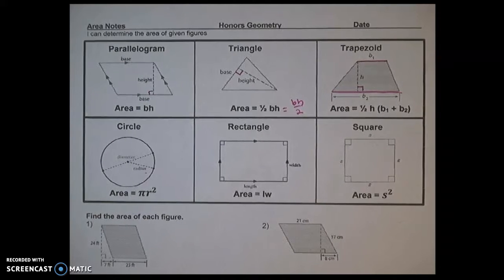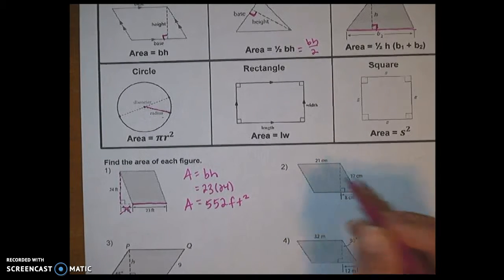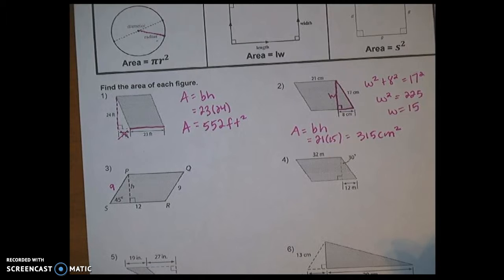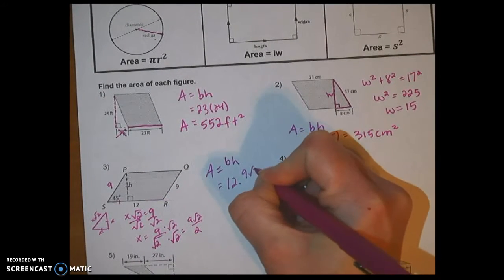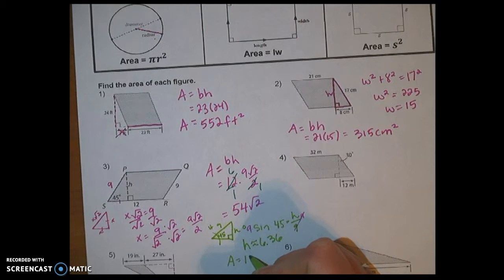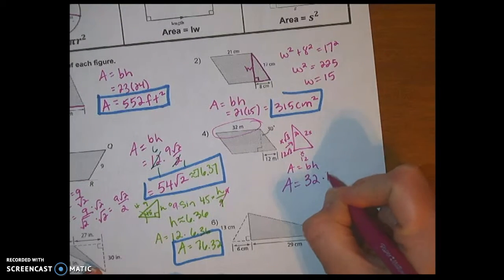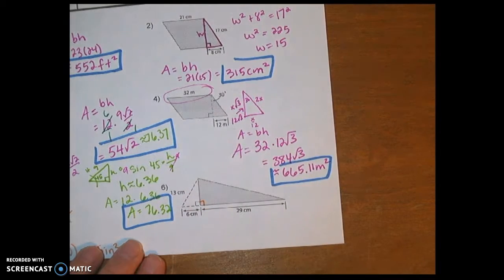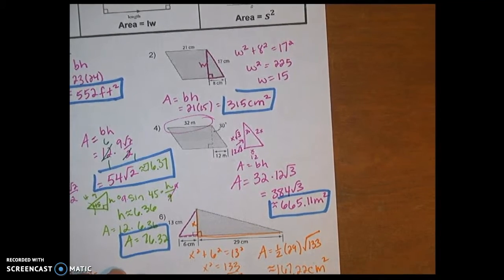Area Notes (L1) Front Page